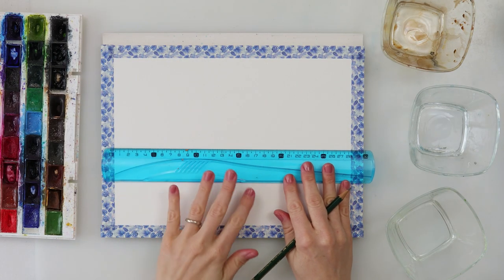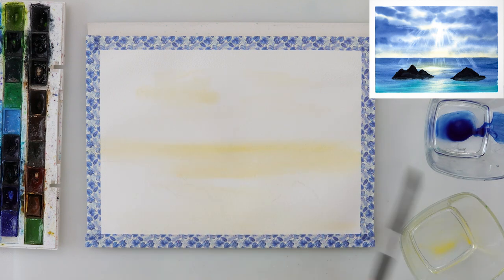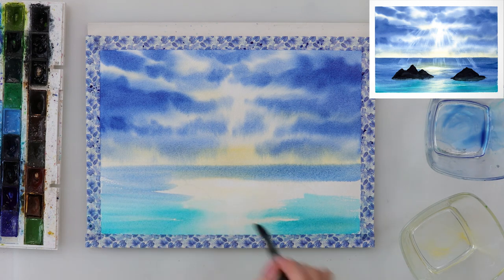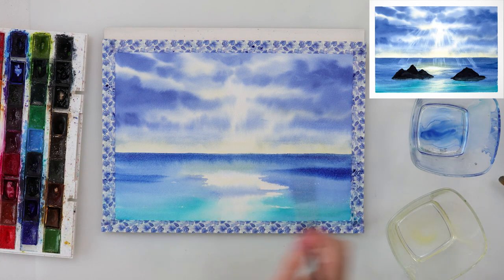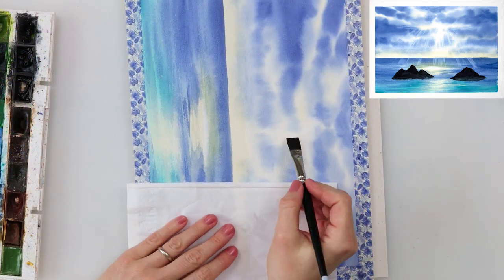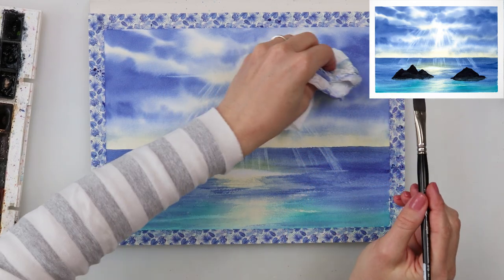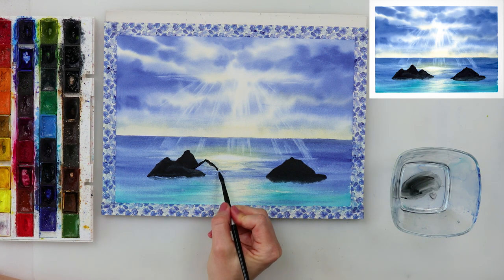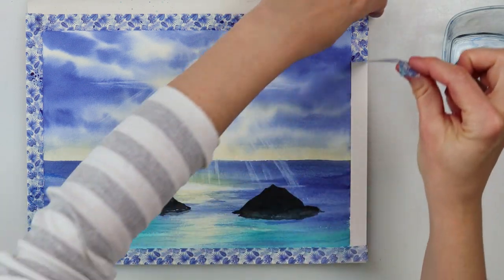Watercolor SEASCAPE tutorial - how to paint SUN RAYS and clouds over sea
This is a watercolor tutorial on how to paint a SEASCAPE - sky with clouds and sun rays over sea with rocks.

It is a step by step tutorial and easier than it may look. It is also for beginners.

DON`T MISS!!!

To paint it I used:

***Paper :
Clairefontaine Fontaine cold pressed watercolor paper 300gsm or 140lb, size 24 x 30 cm or 9.5 x 12 in
If you have a bit higher budget
Arches

***Watercolors :
brand St. Petersburg - White nights : Cadmium Yellow Medium, Indanthrene Blue, Neutral Black, Turquoise Blue

I would also recommend:
Sennelier

                     Da Vinci Casaneo dagger brush No 10
                     Detail brush

Renata